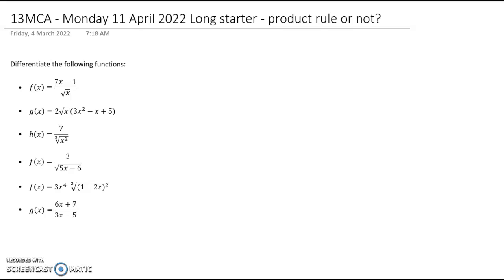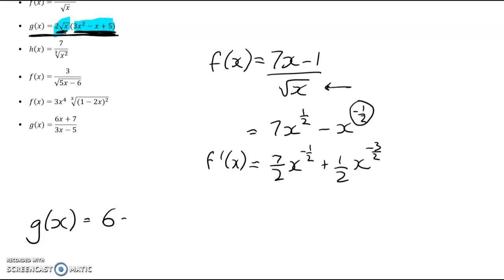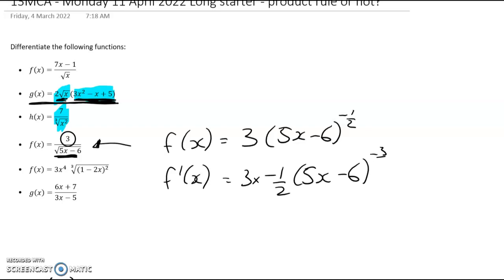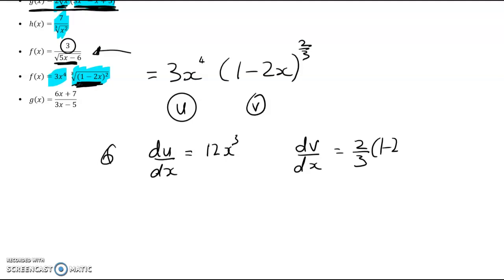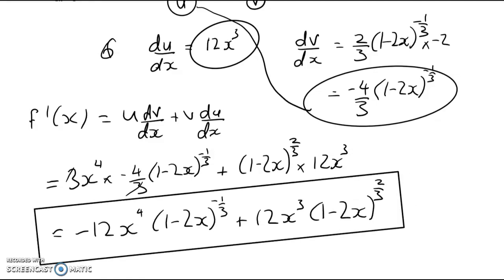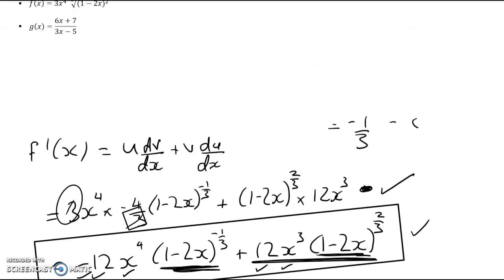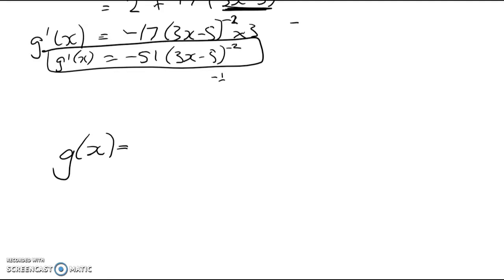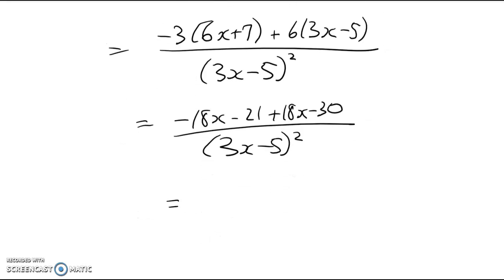13MCA April 11 2022 - Long starter - product rule or not?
Look before you start differentiating!